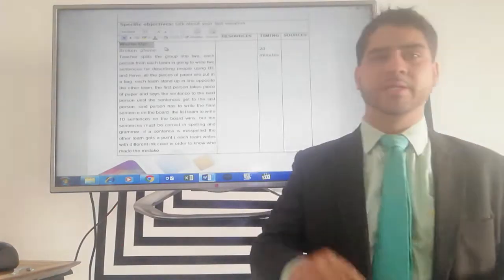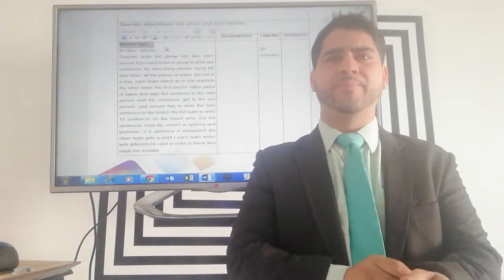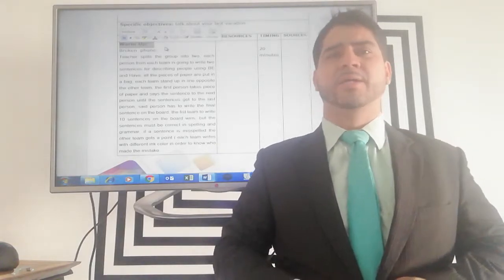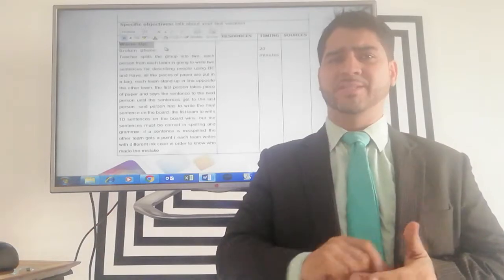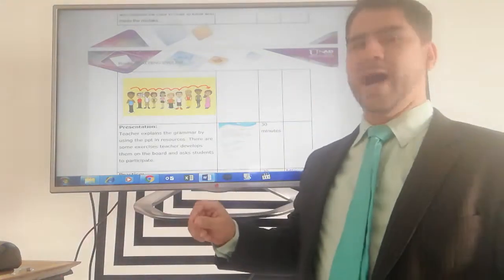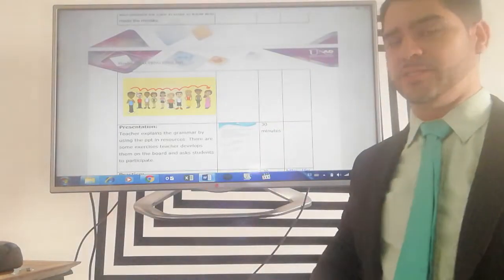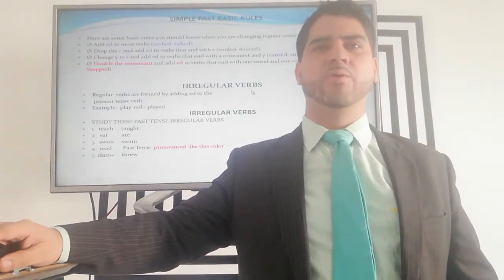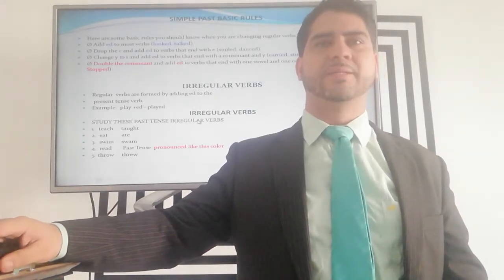Teaching simple past